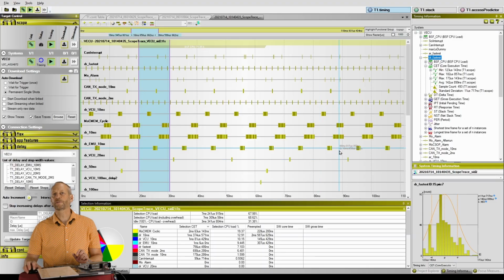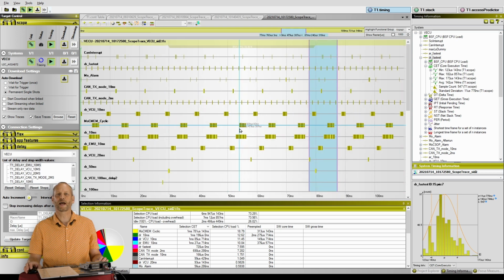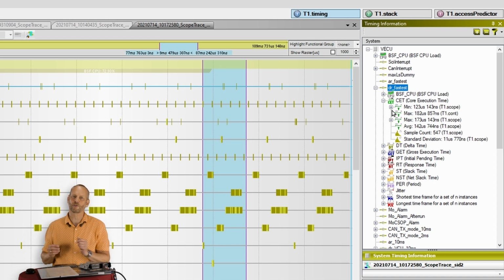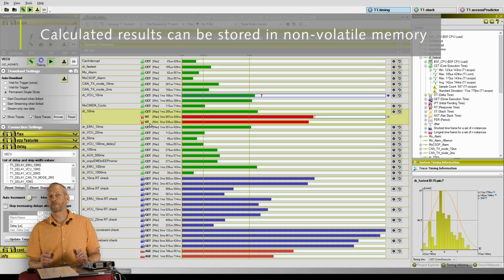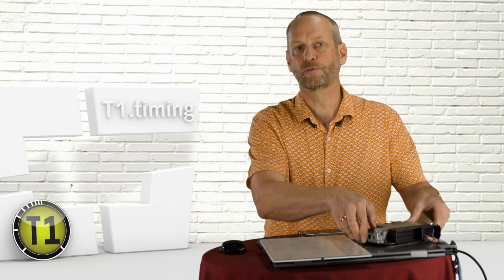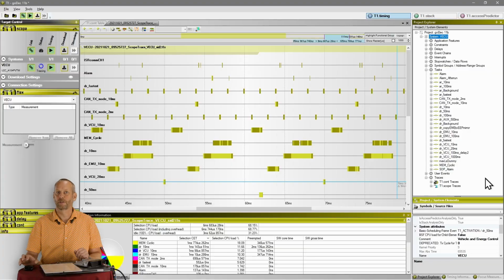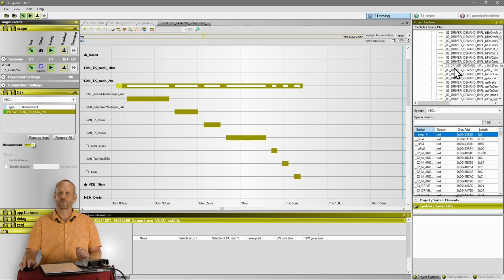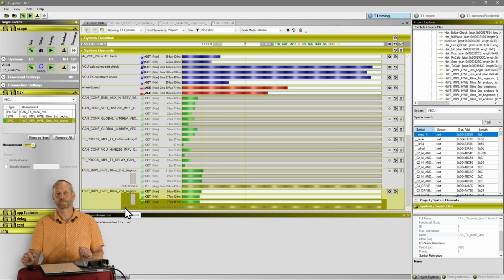T1.timing (overview)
Get an overview of the worldwide No. 1 timing analysis solution used in automotive. T1 offers an intuitive GUI, the T1-HOST-SW, as well as leading edge ISO 26262 ASIL-D certified embedded software, the T1-TARGET-SW.

0:00 - Intro
0:13 - Summary
0:30 - T1.timing demonstration
0:56 - T1.scope, the oscilloscope for your software
2:27 - T1 uses software instrumentation
3:00 - T1.cont: continuous on-target timing analysis
4:09 - Safety: T1 is ISO 26262 ASIL-D certified
4:55 - T1.flex: on-the-fly instrumentation of your software
5:08 - On-the-fly instrumentation of runnables
5:46 - On-the-fly instrumentation of any function
6:31 - On-the-fly instrumentation on the source code level
7:24 - Summary